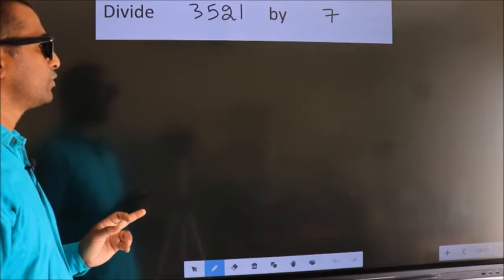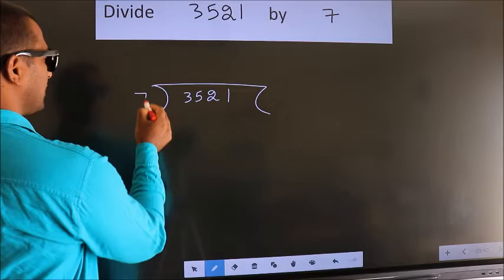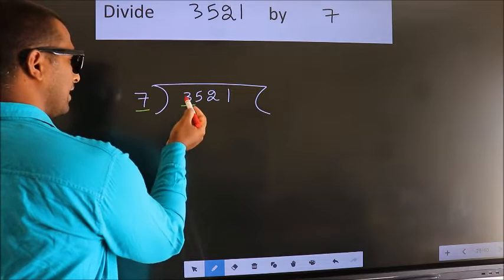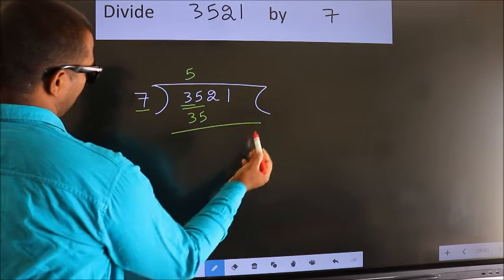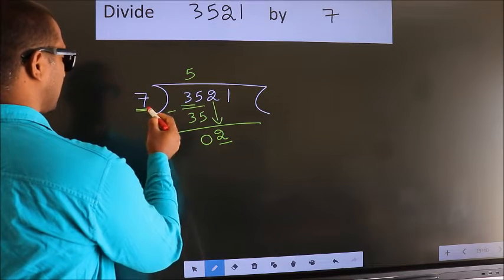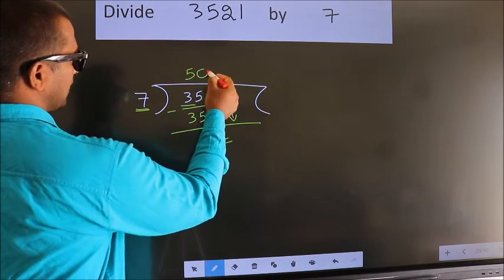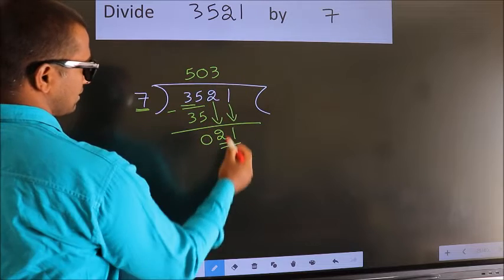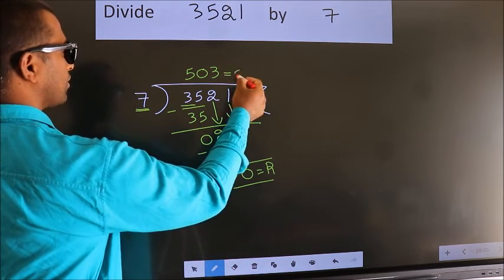Divide 3521 by 7 many get this quotient wrong